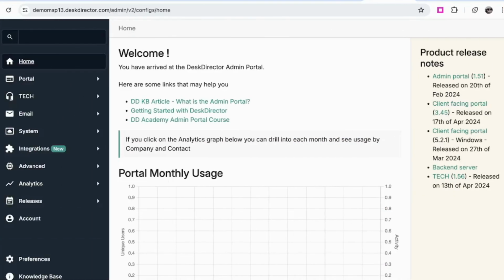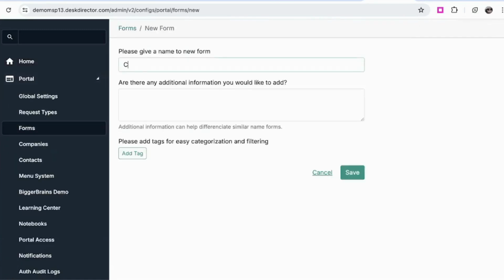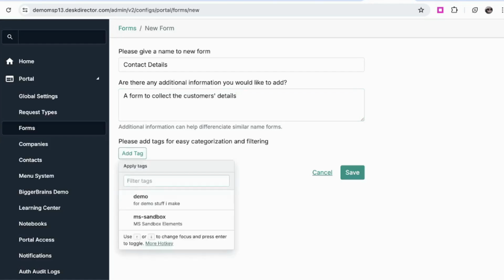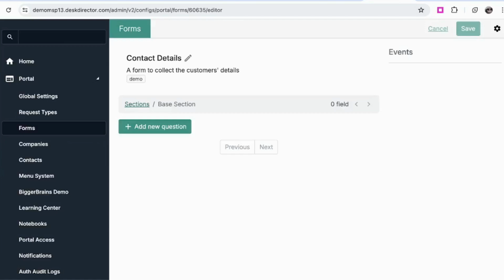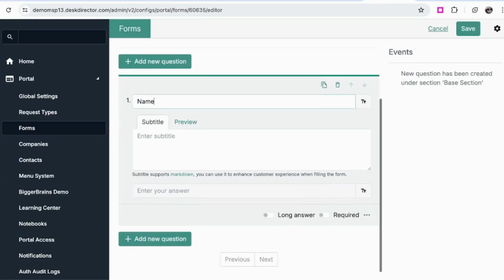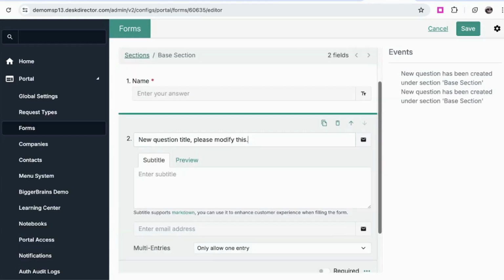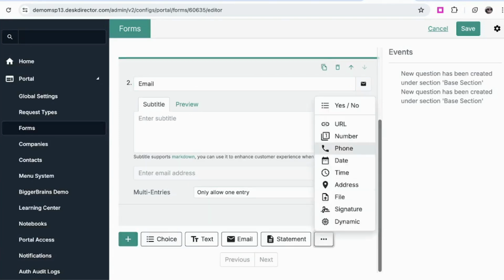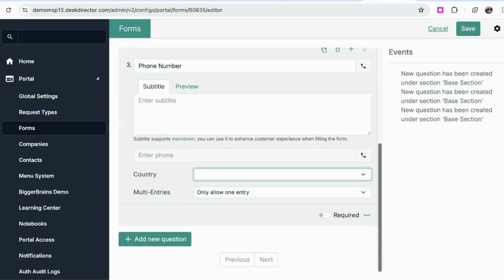Fun with Forms - How to Make a Form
Welcome to Fun with Forms! DeskDirector Forms are an integral part of the ticketing system. In this tutorial you will learn how to create a form and customise it to fit specific requirements.